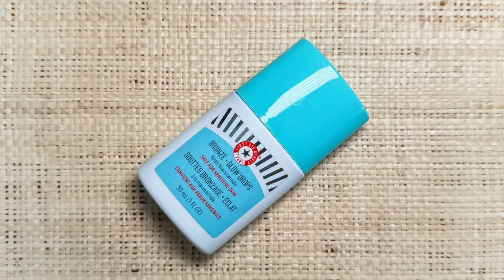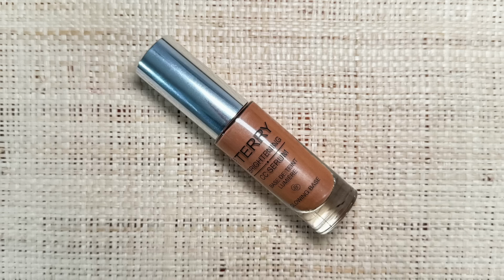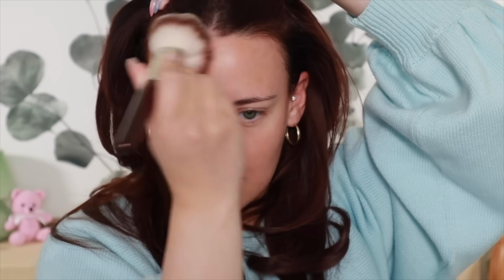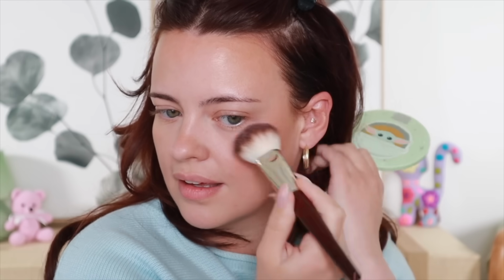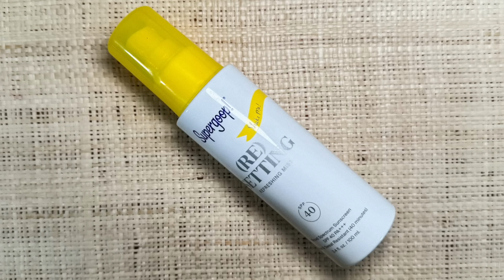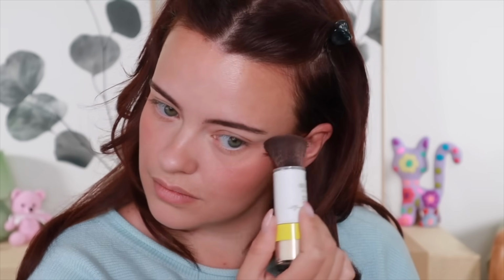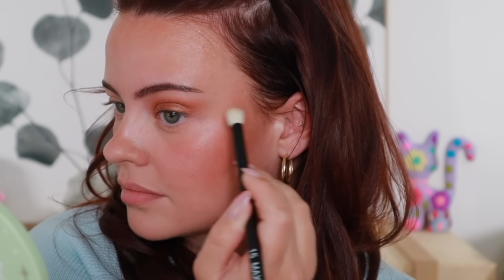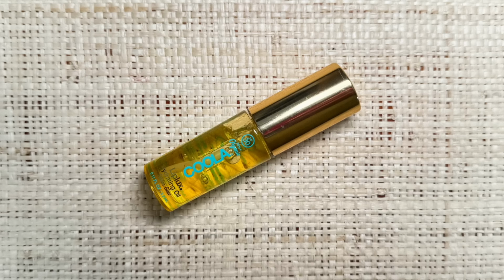Sun Kissed Makeup ☀️ Lightweight, easy & perfect for hot weather 💛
Summer Sale ends Friday May 31st

❤️ALL My TOP RECOMMENDATIONS! (Hair, Skincare, Body care & Makeup!)

(Dossier, Mejuri, Skin Store, Moda Brushes & MORE!)

Some of the product links above are affiliate links, which means I can make a small commission through purchases and that helps to support me, my kitties and keeps my channel going. Thank you 🥰❤️